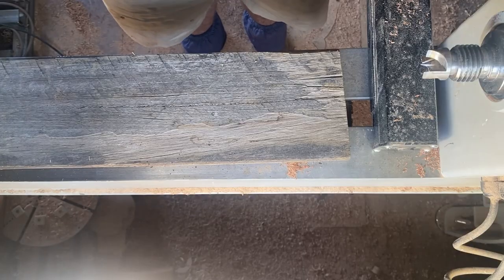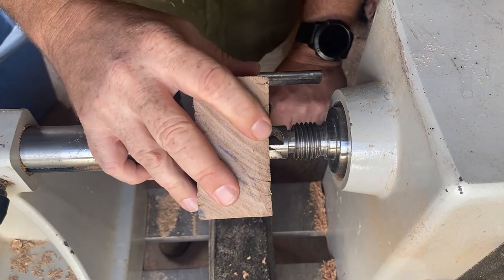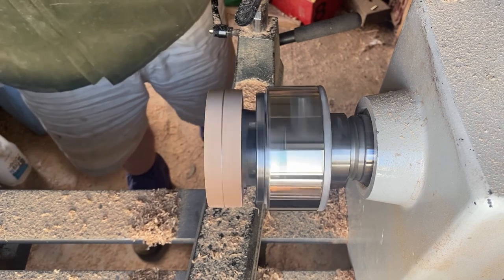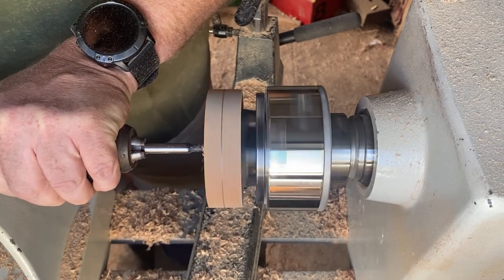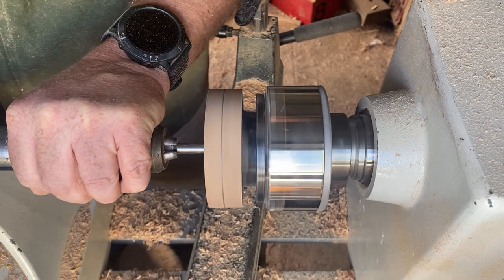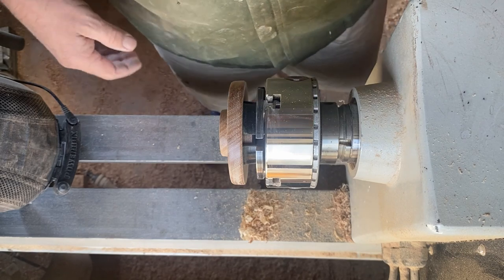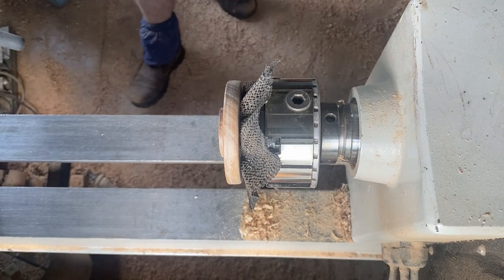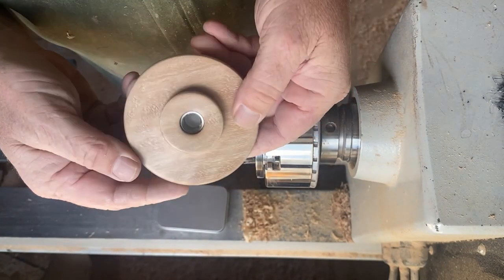Woodturning a Whisky Smoker. (Great woodturners beginner project)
G'day, in this video I show you how I turned a Whisky Smoker from some old Blackbutt timber. This would be a great beginners project helping you understand tool handling, different cuts used and a very useful outcome.

As stated in the Video I got this idea from Robert & Harry @HodgePodgeWoodWorks go check out the amazing work there.

The smoking filter "stanker" used can be found on Amazon